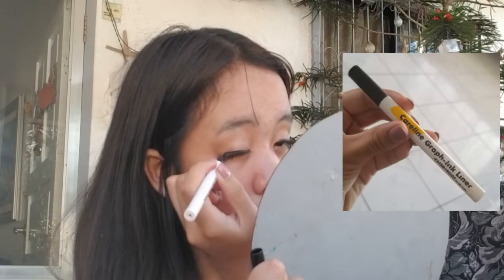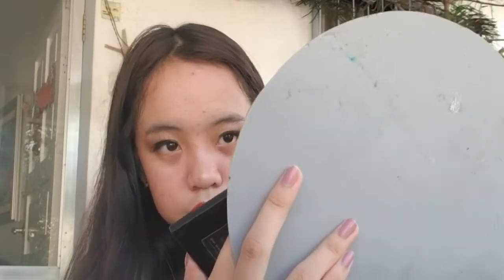My FIRST & LAST Makeup Video of the year! (2019)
Thank you guys for watching!! It's almost 2020!!! Can't wait to step into another year, see you guys next year!! Thank you so much for supporting me this year (2019) iloveyall

Social medias:
Twitter fan acc: @FellenceA
Insta editing acc: @FellenceA
Facebook: Fern Ellence Alde Styles

Byeeee ! Hoping to see you soon. Cheers. Love lots! See you on 2020.